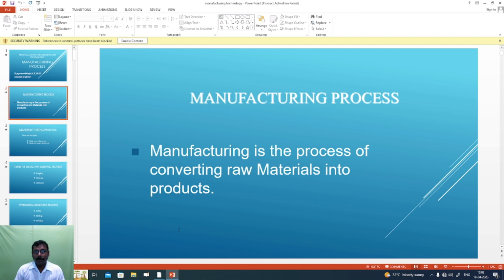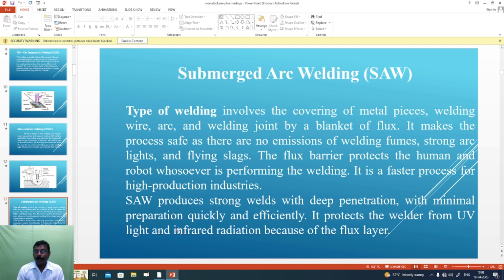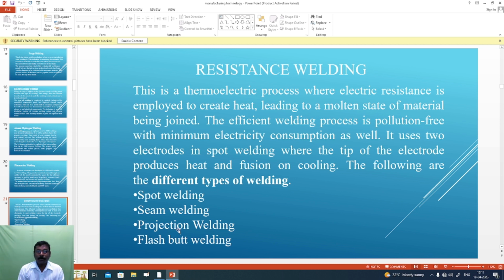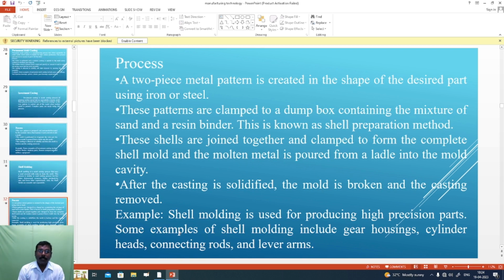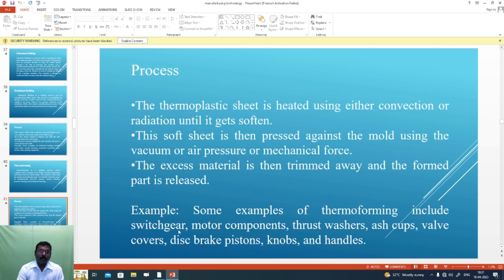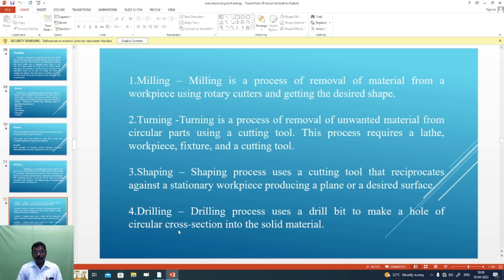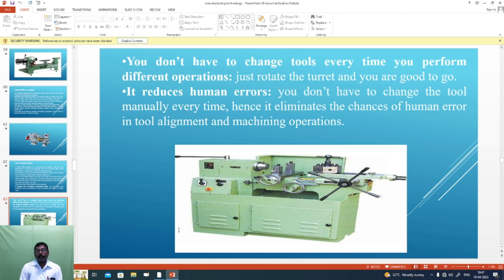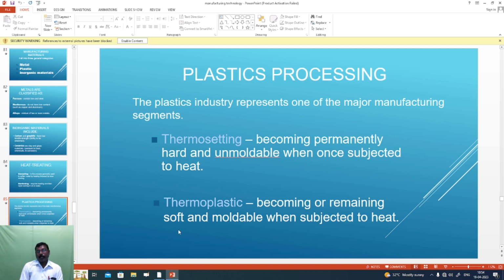MANUFACTURING PROCESS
Dr.P.Ponesakkiraja
Associate Professor,
Tirunelveli.